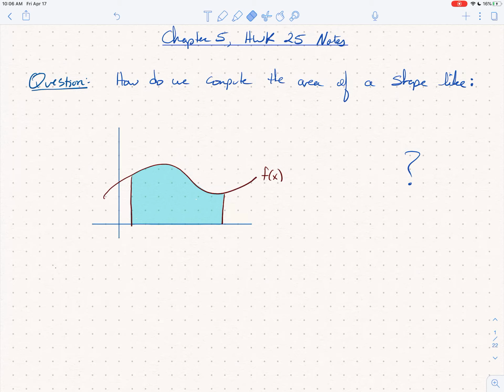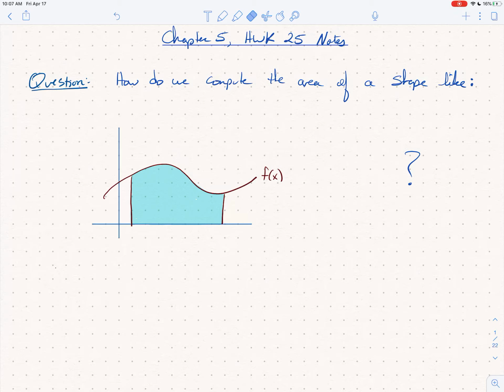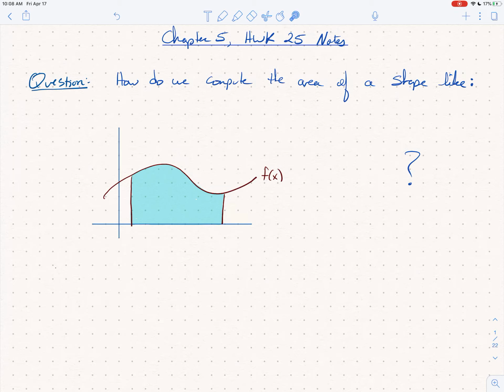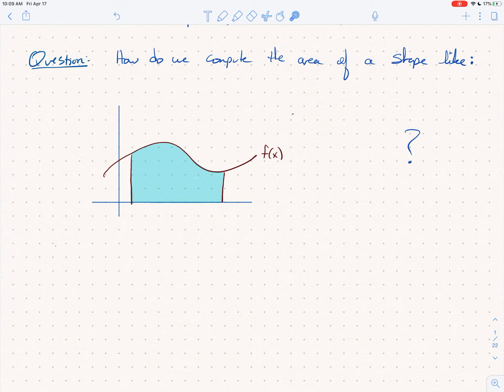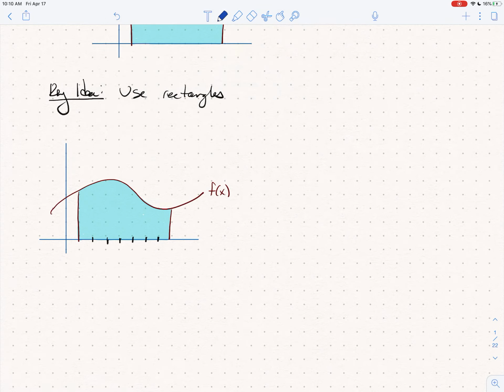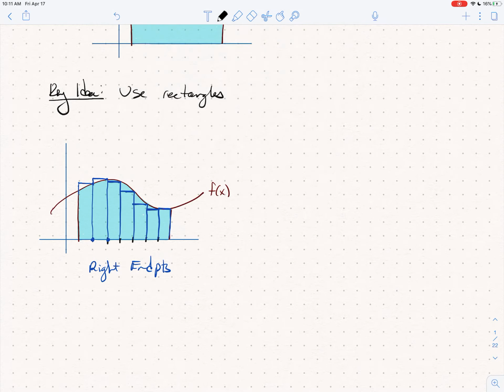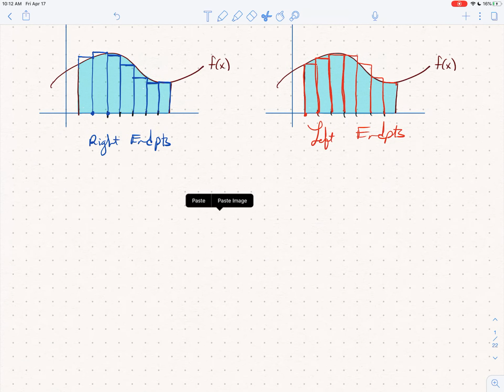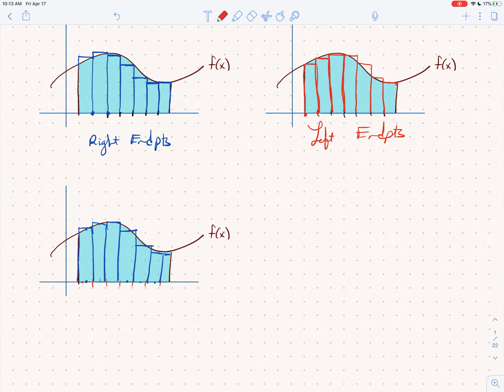Chapter 5 (HWK 24, Part 1 of 6) - Calc I